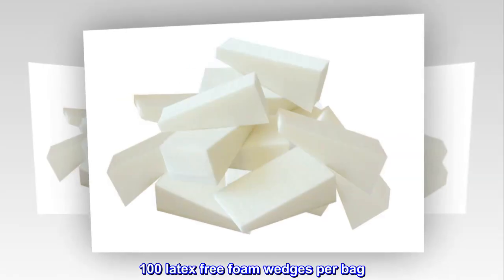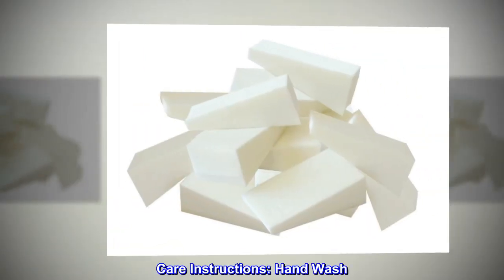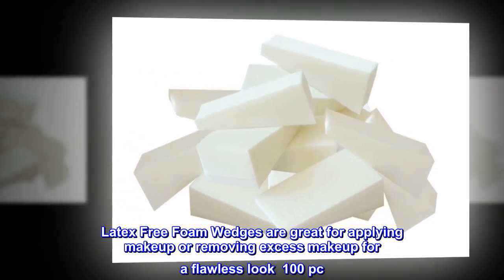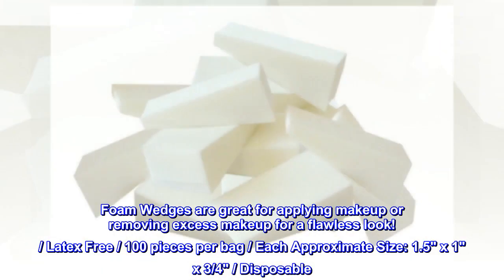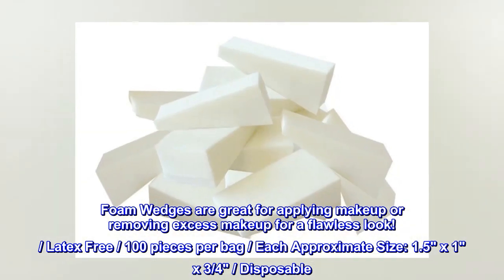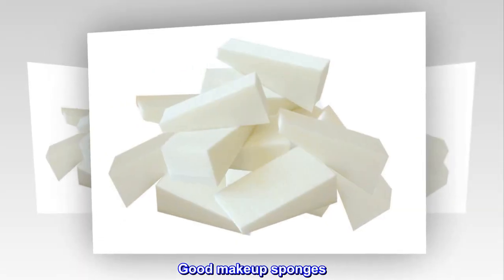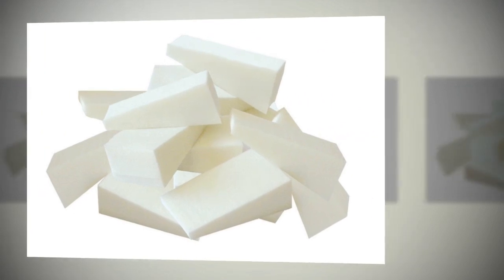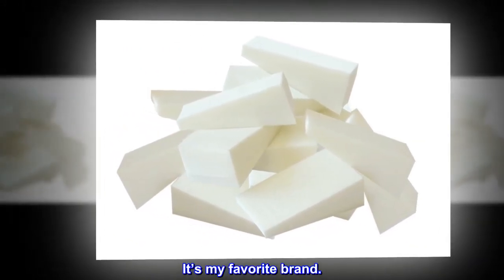FantaSea Latex Free Foam Wedges, 100-count/ Bag, 1-Pack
100 latex free foam wedges per bag
foam wedges
100 wedges
Care Instructions: Hand Wash
100 foam latex wedges per bag
 Latex Free Foam Wedges are great for applying makeup or removing excess makeup for a flawless look  100 pc. Per bag  Disposable
Foam Wedges are great for applying makeup or removing excess makeup for a flawless look! / Latex Free / 100 pieces per bag / Each Approximate Size: 1.5" x 1" x 3/4" / Disposable
Good makeup sponges
I stick with this brand because the sponges feel really soft to the touch and aren’t flimsy like some others are. They hold their shape well when you use them, and I can get several uses out of one sponge, depending on what I use them for. It’s my favorite brand.